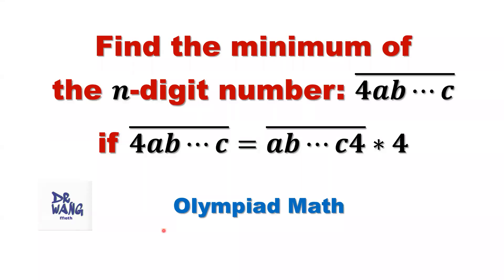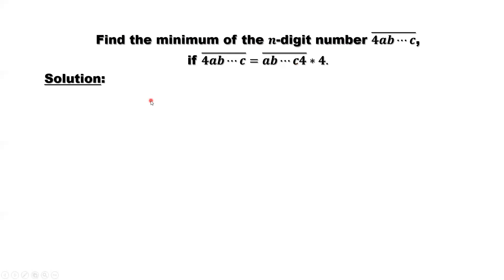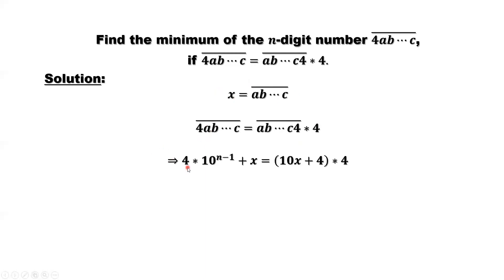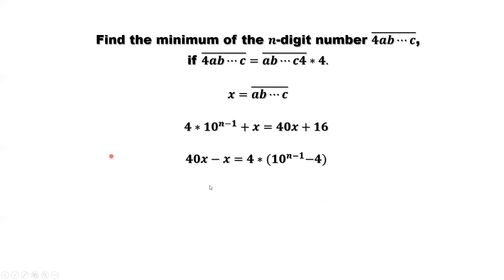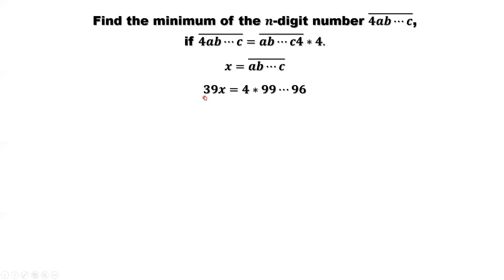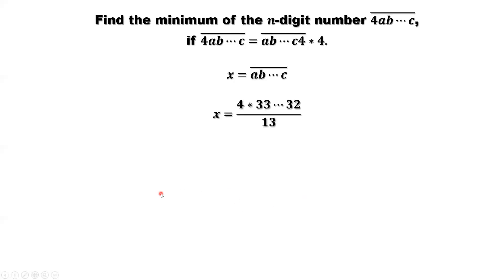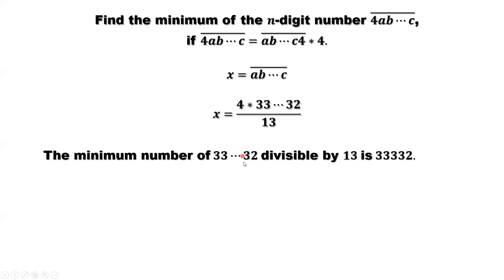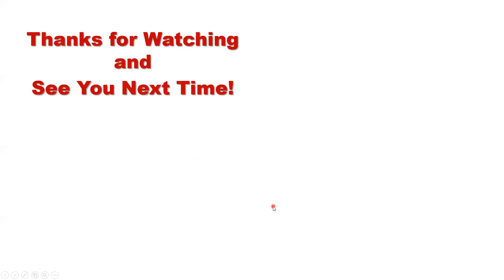Find the Minimum of The n-digit Number | Olympiad Math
We define a new (n-1)-digit number x and rewrite the given condition in terms of x. We use the long division with logic thinking to find the minimum value of this n-digit number.